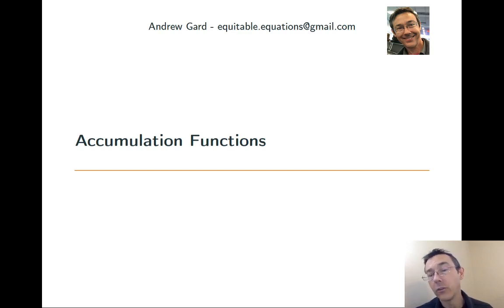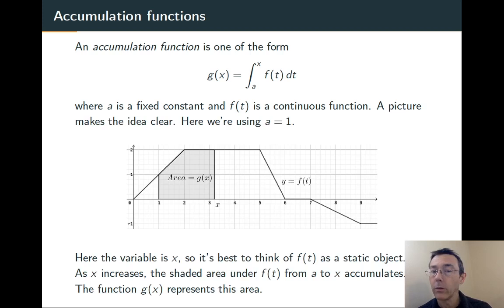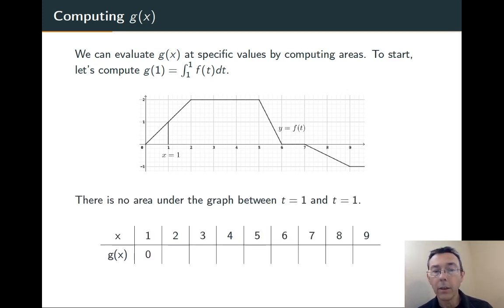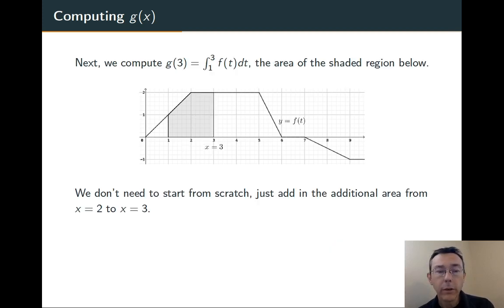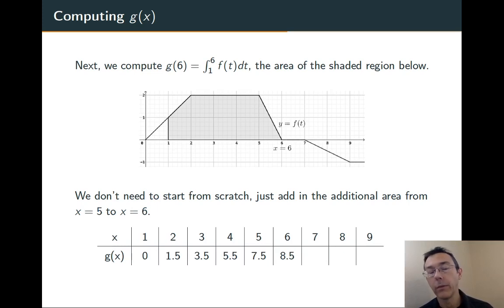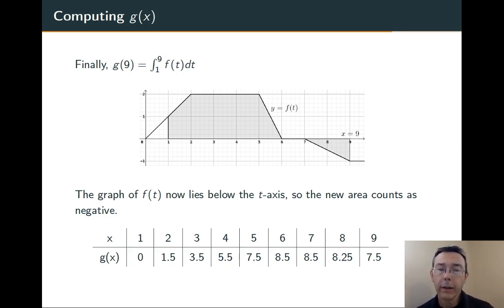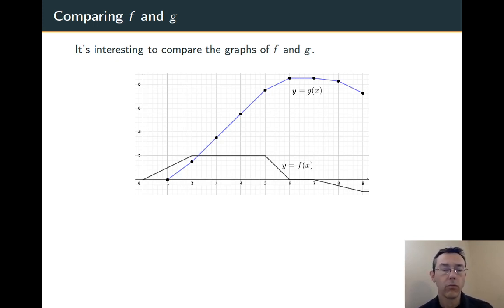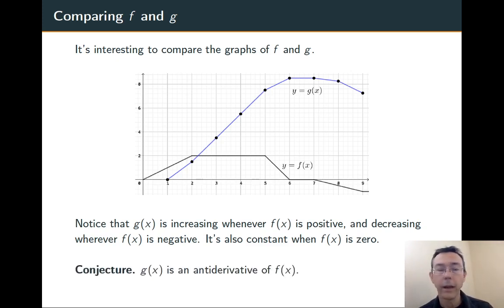Accumulation Functions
Let's make a function out of the definite integral! Let's plug in values! Let's make graphs!